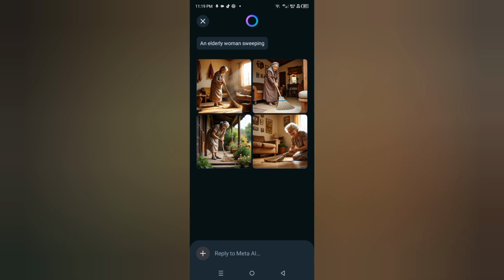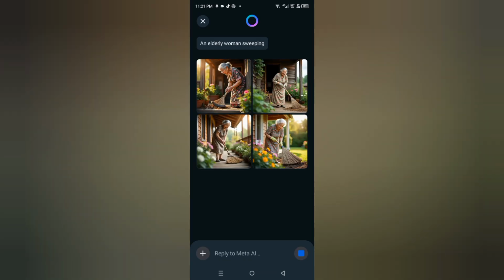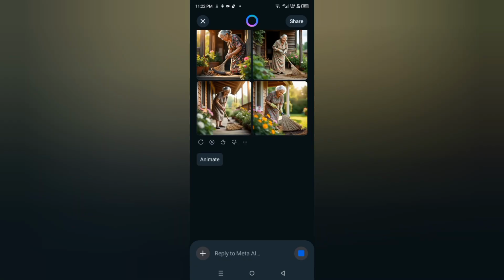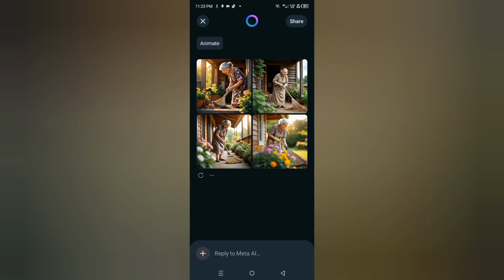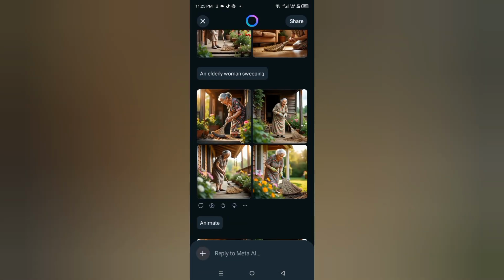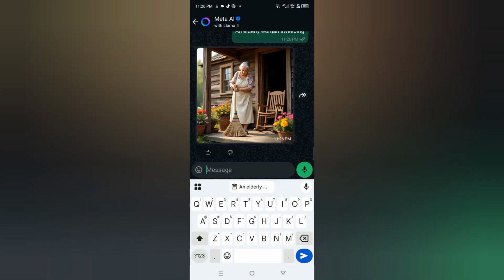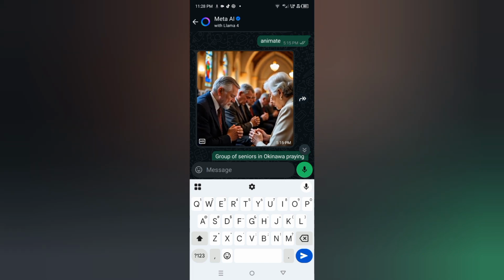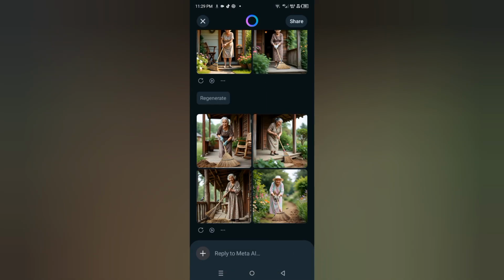The Best Meta Al For Text To Image And Image To Video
It is day four of my AI Experience Vlog and today I explored the different features in the Meta AI app and The WhatsApp Meta AI.

I showed how to Access the different features for each one and I also explained their individual advantages and disadvantages over each other.
How to decide On which interface of Meta ai to choose for text to picture and also how to decide on which one to use for animation (adding motion to pictures) or making your AI pictures move.